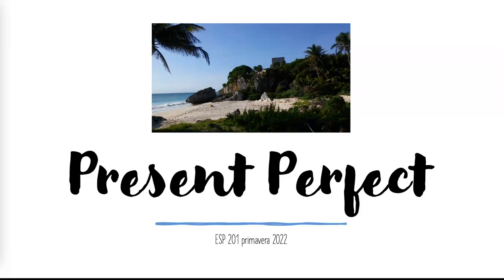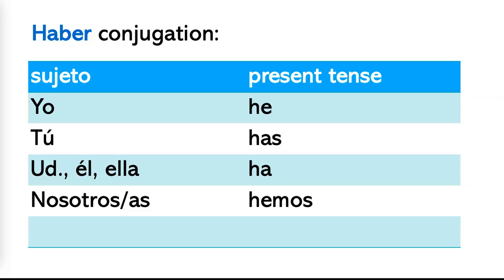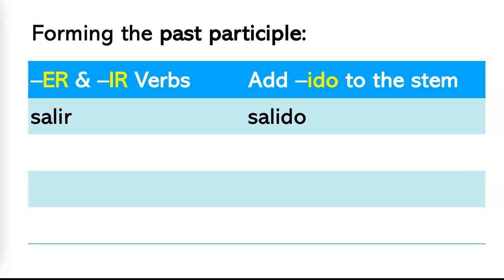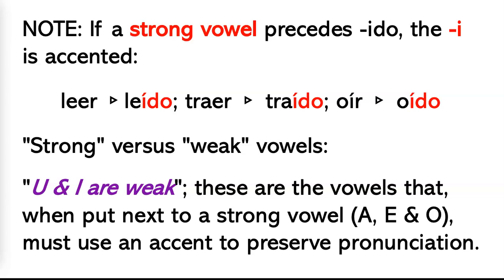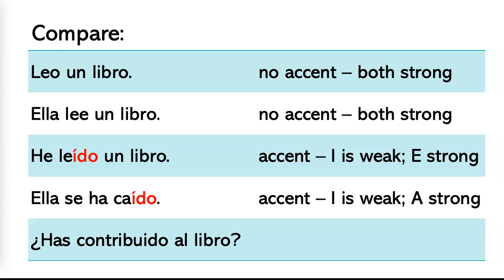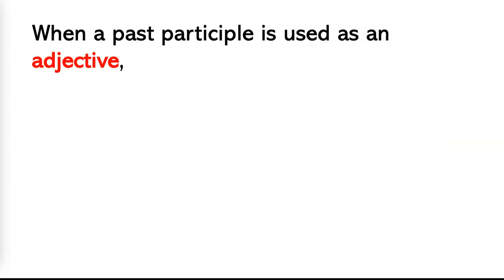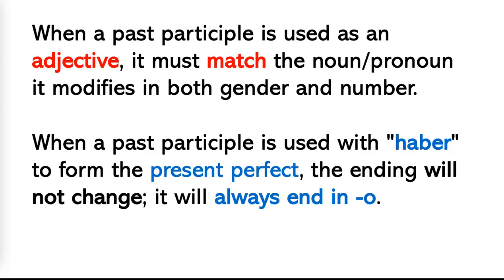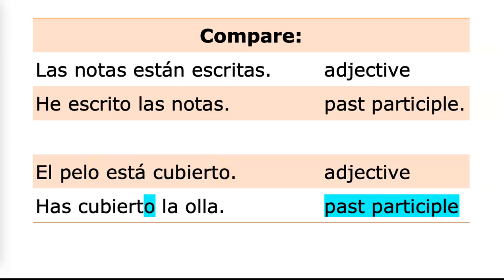preterito perfecto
Using a PowerPoint, we will learn how to form the present perfect in Spanish and how to use past participles as adjectives.